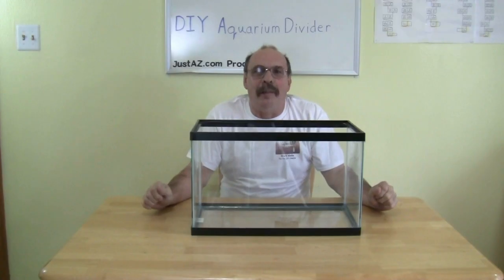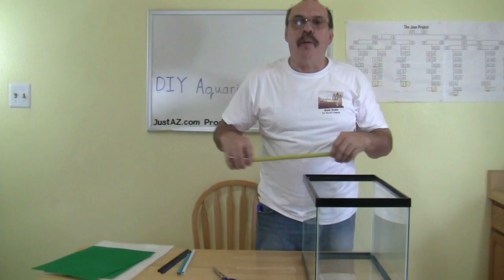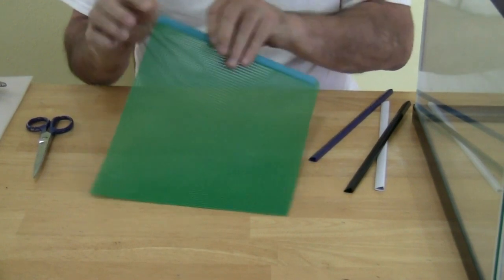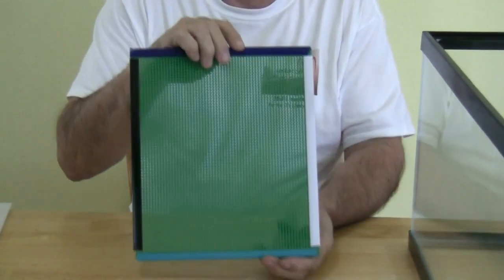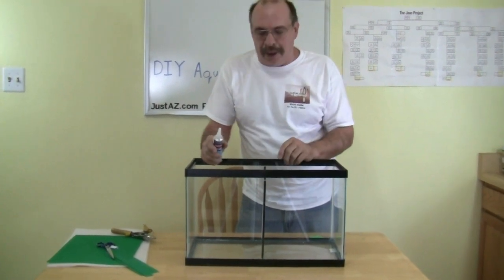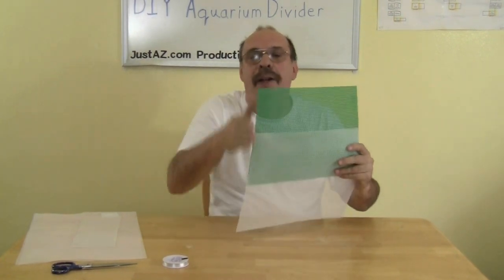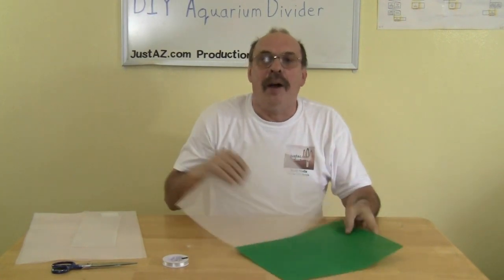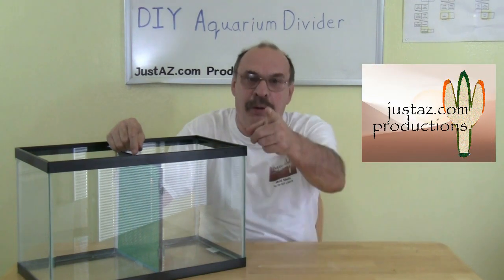DIY Aquarium Divider Easy and Inexpensive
This Do It Yourself Aquarium Divider is made from mesh, binding bars and a few drops of silicone. Bob shows you how to make this easy tank divider. And the divider can be removed when you no longer need it.

justaz.com production and just az aquatics are responsible for the content of this video